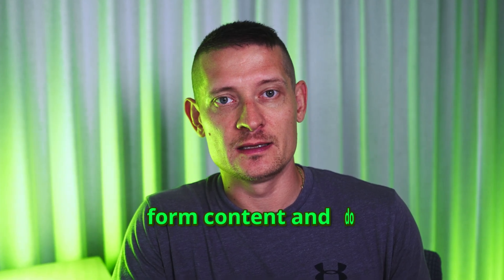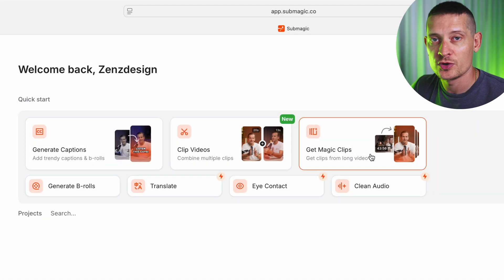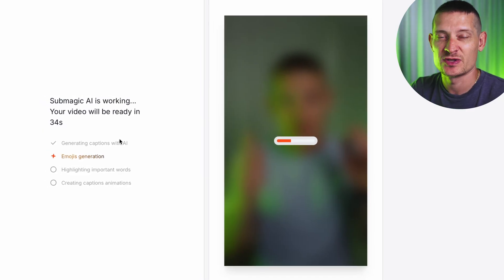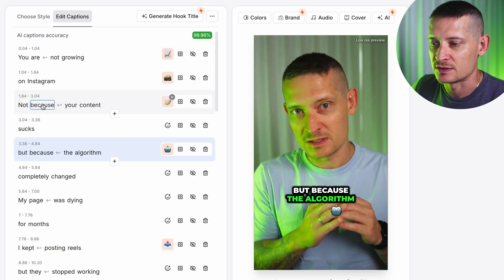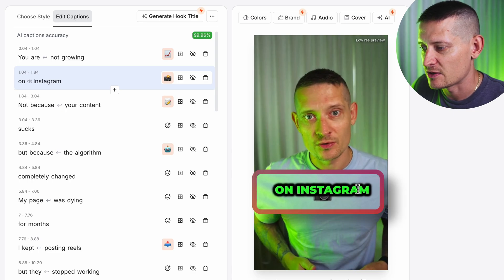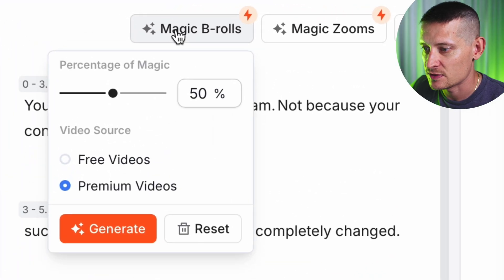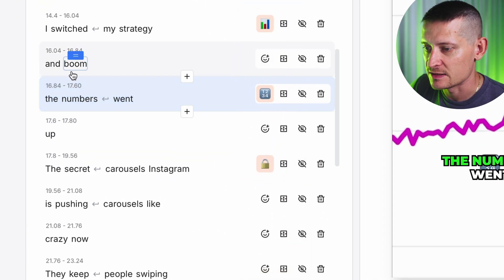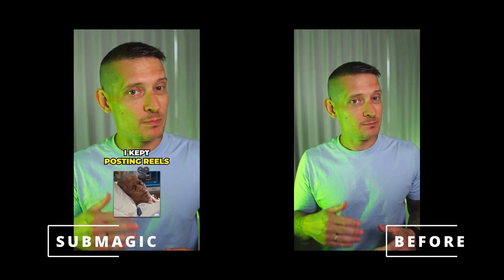Stop Wasting Time Editing Shorts (This AI Does It in 30 Seconds)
Create instantly automatic shorts from long videos or short form content with Submagic. With animated captions, sound effects, b-rolls and more. All done with AI without any skills required. Submagic is an AI-powered video editing platform that helps content creators transform raw footage into viral short-form videos in seconds Submagic.

The tool automatically generates AI captions in 48 languages, adds B-roll footage, removes silences and filler words, and applies dynamic transitions and zooms Submagic. It can generate accurate subtitles, dynamic emojis, and highlighted keywords in less than 30 seconds Easy With AI, making it popular for creating engaging content for platforms like TikTok, Instagram Reels, and YouTube Shorts. The platform is used by 3 million users Instagram and is designed to save content creators significant time while maximizing viewer engagement and social media reach.